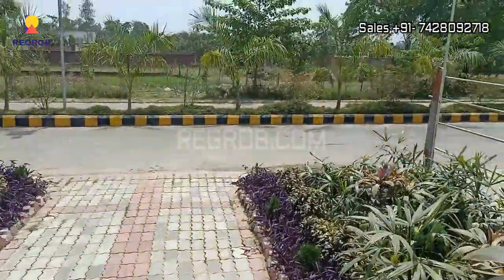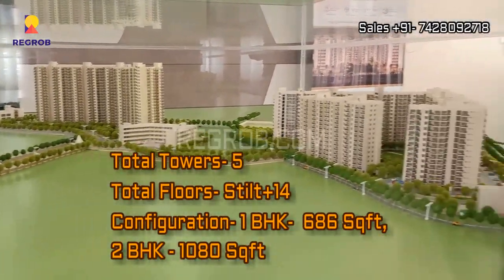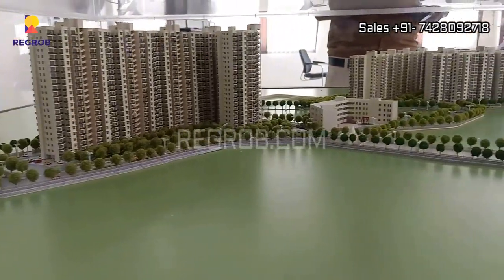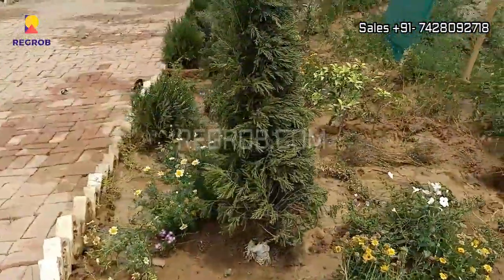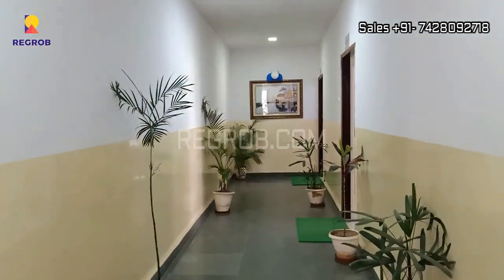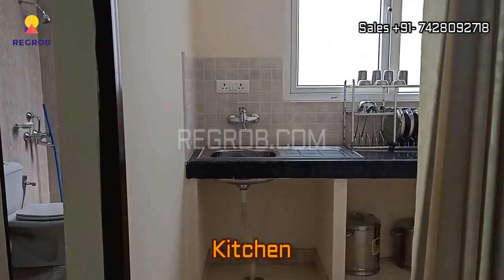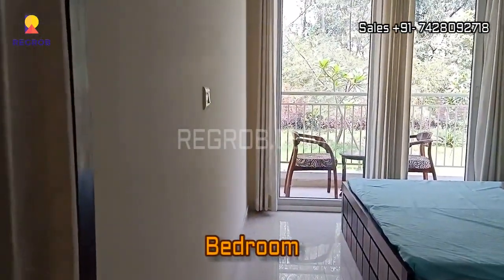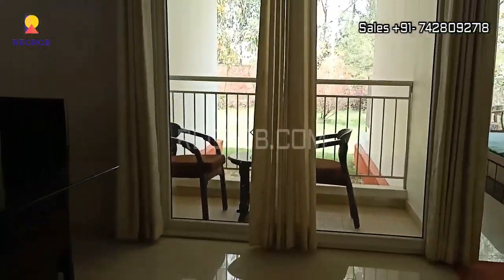Sahu City | 1, 2 BHK Flats For Sale on Sultanpur Road Lucknow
☎ | Sahu City | 1, 2 BHK Flats for Sale on Sultanpur Road Lucknow | Affordable Housing | LDA Approved | Budget-Friendly Property | Best Deals & Offers | Pradhan Mantri Awas Yojna Certified

Chapters:
00:01 - Intro
00:19 - Main Connecting Road
01:28 - Project Model of Sahu City Crown Block
01:29 - Project Details
02:52 - View of Project Site
03:12 - View of Construction Site
04:16 - Lobby
04:30 - Interior View of 1 BHK Sample Flat
04:38 - Living & Dining Area
04:53 - Attached Balcony
05:13 - Kitchen
05:35 - Washroom
06:06 - Bedroom
06:29 - Attached Balcony
07:06 - Interior View of 2 BHK Sample Flat
07:22 - Living & Dining Hall
07:50 - Kitchen
08:19 - Attached Balcony
08:42 - Washroom
09:01 - First Bedroom
09:26 - Attached Balcony
09:59 - Second Bedroom
10:20 - Attached Washroom
10:44 - Attached Balcony

Sahu City offers premium 1 & 2 BHK apartments conveniently located on the Lucknow - Sultanpur Road NH-56. It offers living abodes backed by high construction quality, a whole world of modern amenities, and a hope for a peaceful, uninhibited and free-flowing life that inspires you to do more than just the ordinary.

Sahu city is being developed under the U.P. Govt Affordable Awas Yojna. It is approved by LDA and carries RERA registration ID – UPRERAPRJ4655
Situated near HCL, IT City, Main Sultanpur Road Lucknow, Sahu City stands tall at one of the best locations in town.

The property is near all key points like excellent medical facilities, prominent educational institutes, airports, metro and railway stations and much more.

Sahu City Has Launched a New Block:
Block B, 3 towers,  per tower 200 units, floor 25,
2 bhk size 1125 Sqft,
3 bhk 2T size 1479 Sqft
3 bhk 3T Size 1638 sqft
Rate 4000/sq ft

The price of 2 BHK starts from 45 Lac Onwards
RERA registration ID – UPRERAPRJ391104/02/2024
Possession- October 2028

Location Advantage:

• Sahu city is Located on Lucknow- Sultanpur Road NH 56
• Kisan Path/Ring Road – 700 meters
• Ansal Sushant Golf City – 500 meters
• IT City – 2.5 Km
• IIT – 4 Km
• International Sports Stadium – 6 Km
• Amar Shaheed Path – 6 Km
• Bakkas Railway Station – 2 Km
• Charbagh Railway Station – 18 Km
• Airport – 18 Km
• Gomti Nagar – 6 Km

Project Amenities:

• Well-equipped yoga zones,
• kids play area,
• cycling cum jogging track,
• attached market,
• power backup facilities,
• elevator,
• CCTV surveillance,
• firefighting systems,
• 24-hour security services,
• party hall,
• solar lighting,
• indoor games,
• Rainwater harvesting systems and a sewage treatment plant.